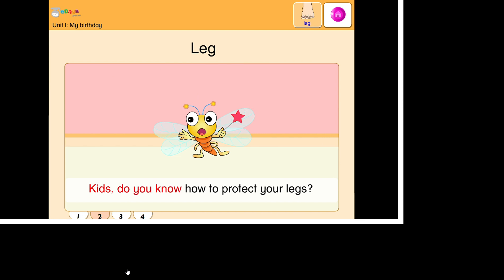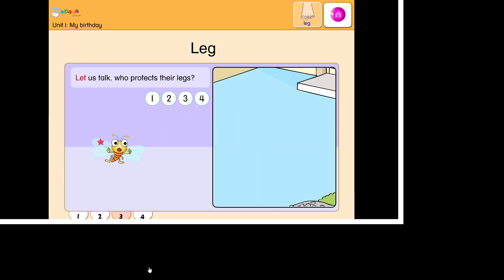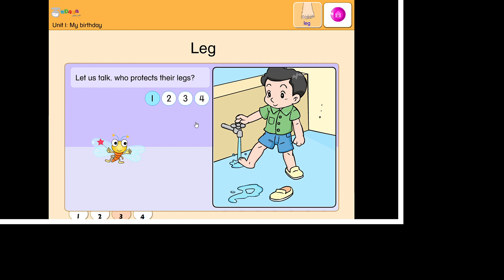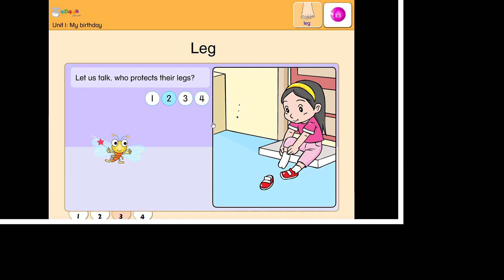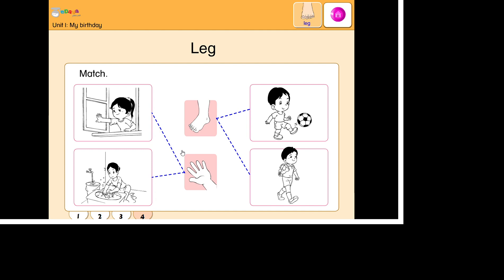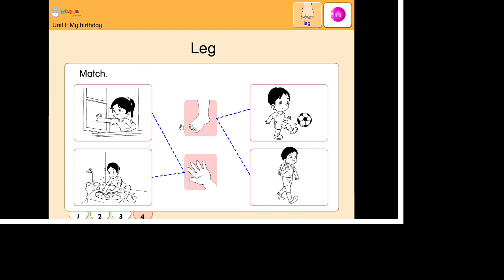Pre-K Science LEGS